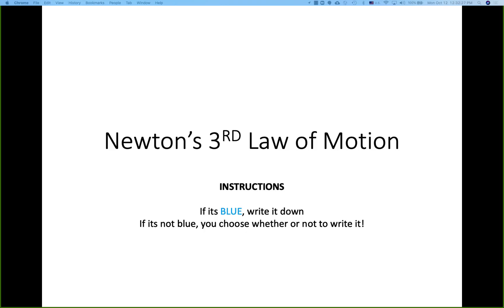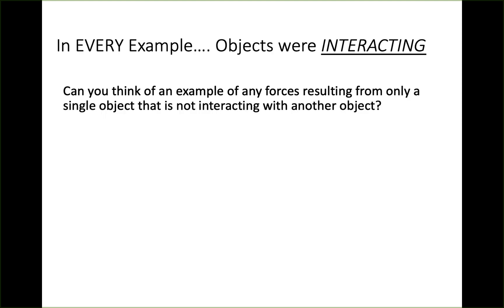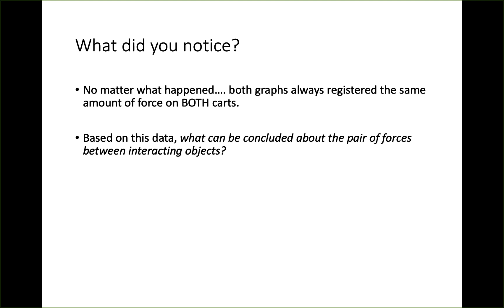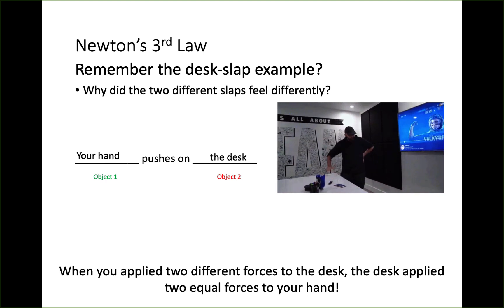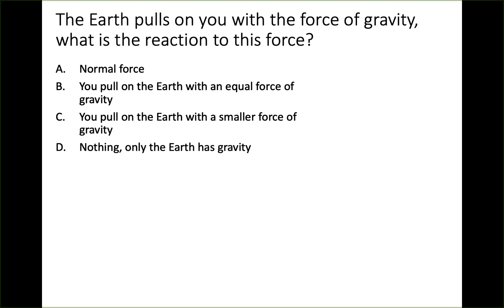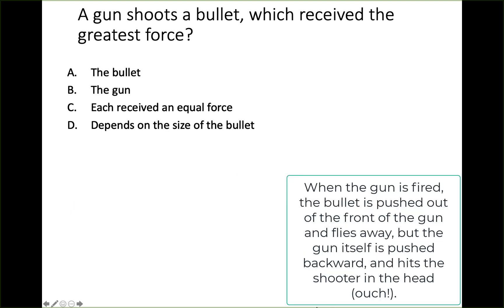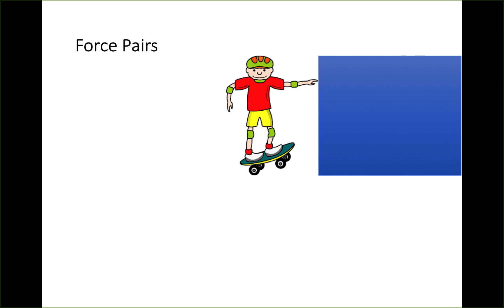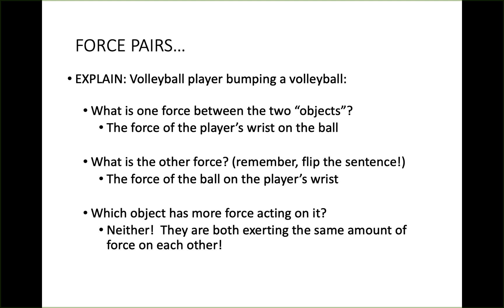Forces - Newton's 3rd Law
Newton's 3rd Law, with examples!